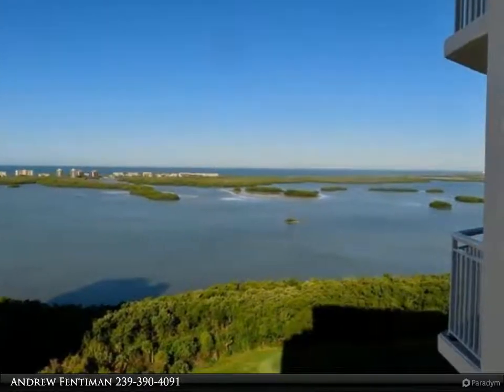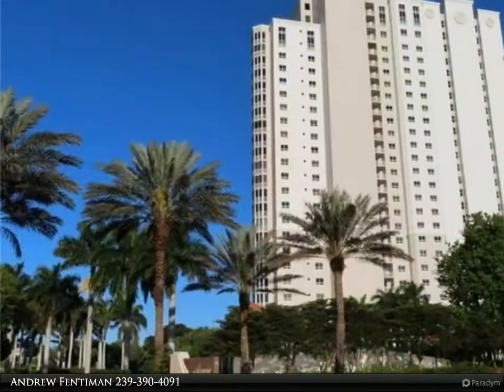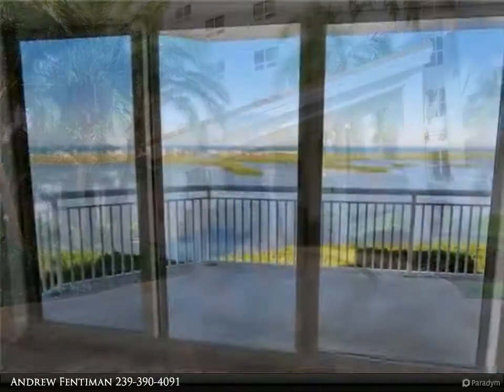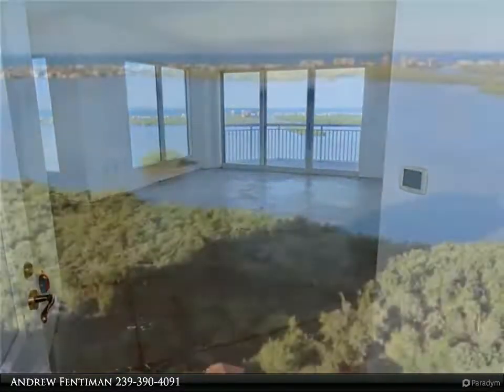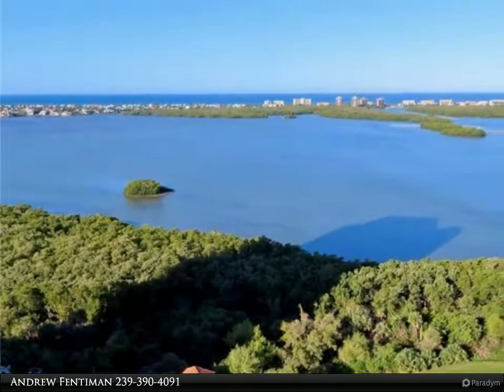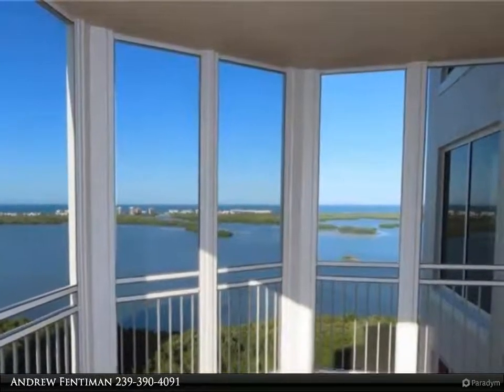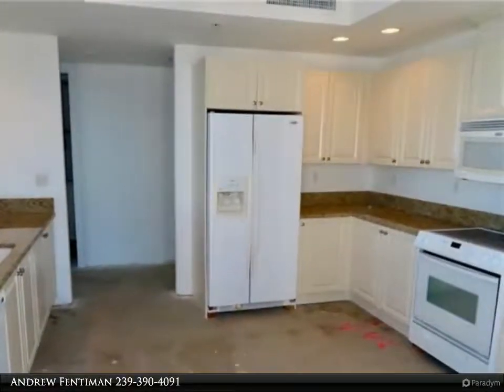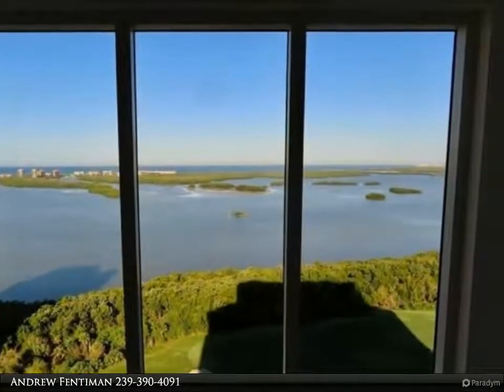4951 Bonita Bay BLVD 2201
4951 Bonita Bay BLVD 2201

Stunning wrap-around water views from this 22nd floor SW exposure Sky Home. Private double garage! Twin passenger elevators bring you to a private elevator foyer, then you enter the residence. Light, airy, spacious living areas, breathtaking panoramic views and sunsets from living area and master suite. Never lived in, this decorator-ready 3-bed 3-bath residence is ready to finish out with your personalized design! Full-height impact glass windows &amp; sliders, 9.5 foot-high ceilings, 8-foot sold core doors, granite kitchen countertop, Whirlpool appliances, two a/c zones with Ultra-Aire purifying system. Esperia has front-desk security, two sitting areas, theater, club room, card room, billiard room and bar, fitness center with spa, mail room, 4 guest suites, huge lagoon-style swimming pool with spa and gas grills, screened cabana with fireplace and bar, full-time Manager. Bonita Bay has 5 golf courses, 18 tennis courts, 8 pickleball courts, bocce courts, croquet, 18,000 sf fitness center, 8,000 sf lifestyle spa and salon, 12 miles of walk/bike trails, 3 nature parks, canoeing with access to two rivers, full-service marina, 6 restaurants and a private beach pavilion. SEE ATTACHMENTS.

Andrew Fentiman
Berkshire Hathaway HomeServices Florida Realty